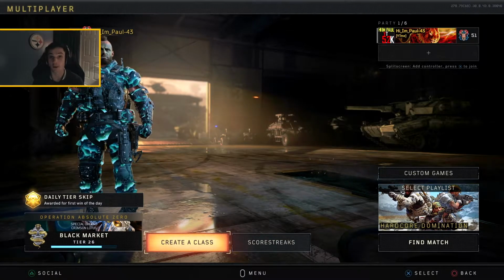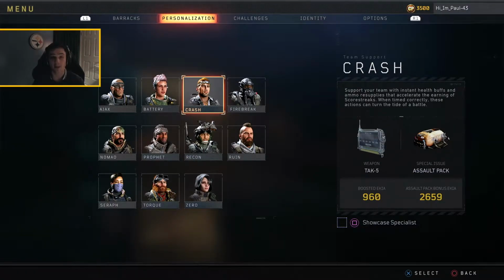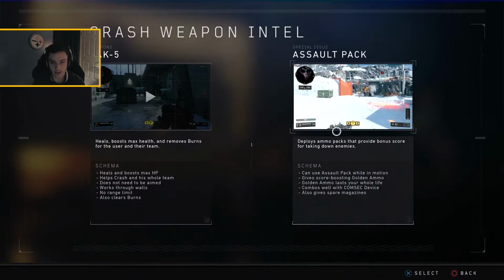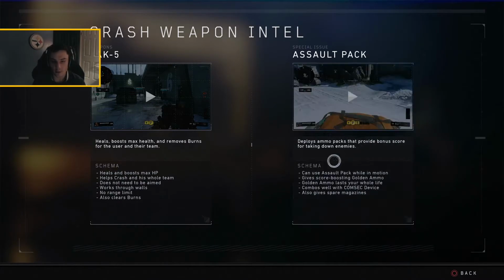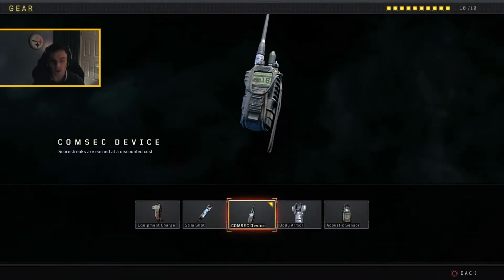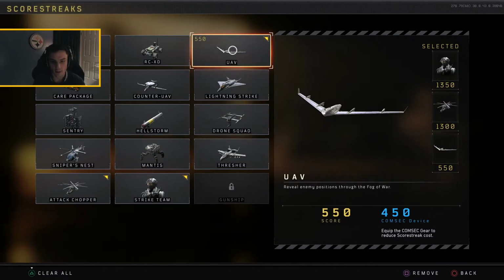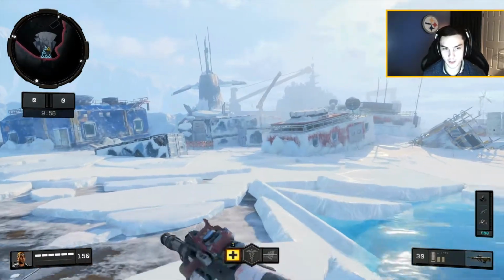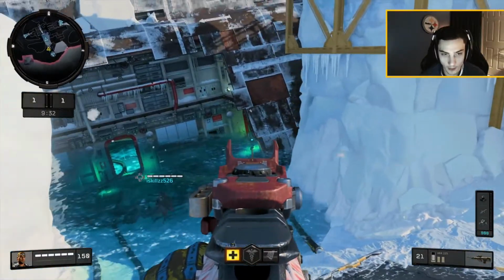Black Ops 4: How to get MORE KILLS and SCORESTREAKS!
This is the only setup you really need...